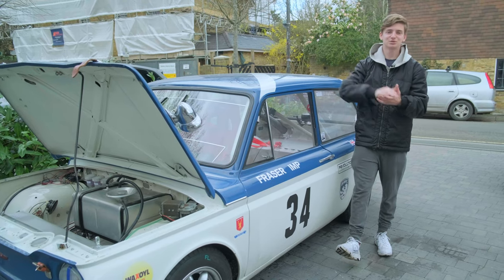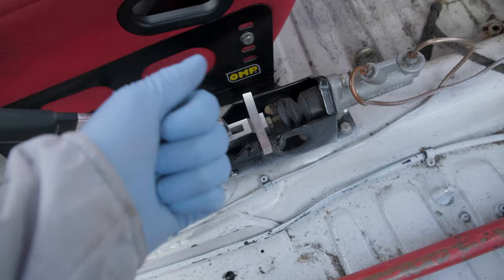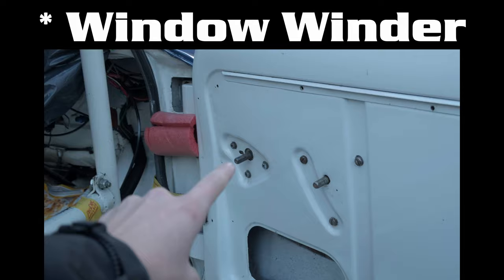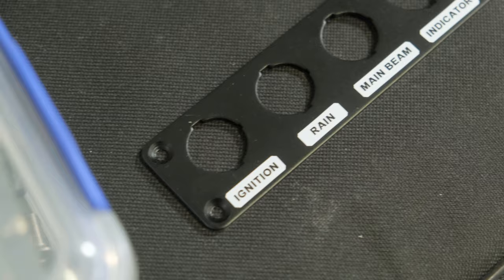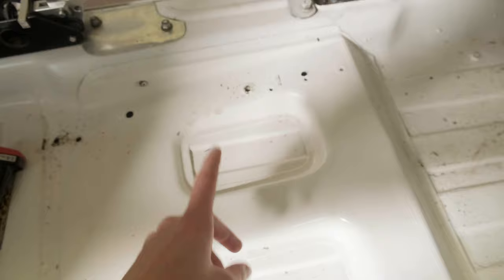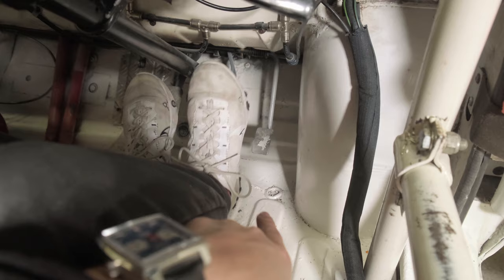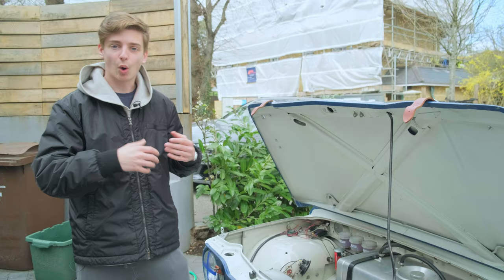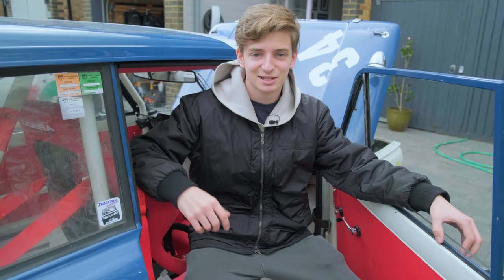How I Got My Race Car Ready To DOMINATE in 2023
Since I bought my 1964 Hillman Imp Race car, I’ve been non-stop. Restoring the interior, customising it to my liking and fitting in new tech. Now, the car is finally ready for my first ever car race this weekend at Silverstone. In fact, when this video is released, I’ll be doing Qualifying! Watch to the end to see what it takes to prepare a race car.

Overall, it’s been a long project but an incredibly educational one. I’ve learnt how to wire most of the car, drilled holes where I never thought I would, and properly rigged the car with cameras and audio for my future videos. A lot of other small bits happened off-camera too! There is LOTS of cool stuff to come. I’ll be critiquing and analysing my own driving and the races to give you an insight into how I think. You can help me as well with advice and tips.

The Main Parts:
Seat: Cobra Suzuka - Standard Width
Quick release: Racetech GT Quick Release
Battery: Varley Lithium Li-5
Pedal Plate: OBP Dark Matter Drivers Flat Footrest
Foot Rest: OBP Dark Matter Drivers Footrest
Cage Foam: Demon Tweeks Roll Bar Padding
Leather Straps: Holden Vintage & Classic -  Leather Bonnet Straps - Short

ABOUT ME:
I’m Will, a former racing driver, turned trackday legend, driver coach and content creator. I used to compete in the British Kart Championships, and I am now entering the world of track days, car mods and classic car racing!

I will cover race craft, key techniques, top tips and my opinions on any racing topic.

In future, I hope to drive a wider range of cars and tracks whilst growing my YouTube and collaborating with other creators!

An Influencing Media Production.

0:00 Intro
0:16 Cleaning Up
1:32 Sorting The Inside
4:21 Custom Door Cards
4:39 Parts Delivery
5:04 Quick Release Boss
5:24 Telemetry and Data Logger
7:19 Take A Seat
10:34 Weight-Saving Battery
11:14 Roll-Cage Foam
11:22 Final Touches
11:39 Finished Piece